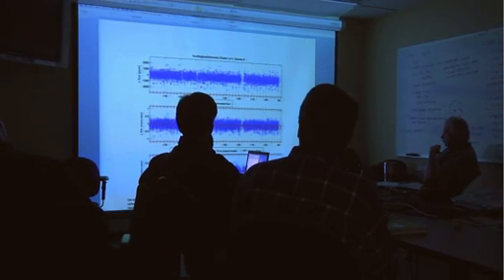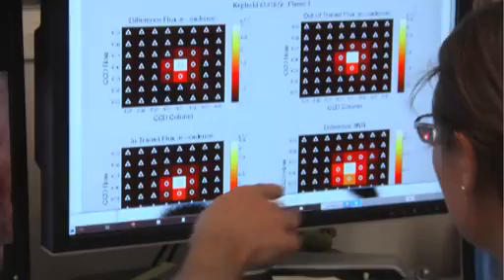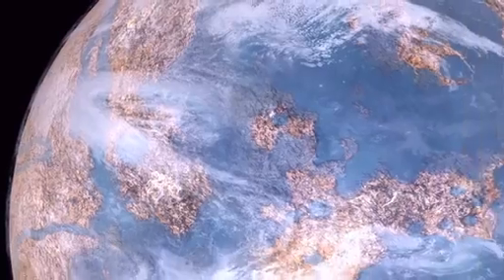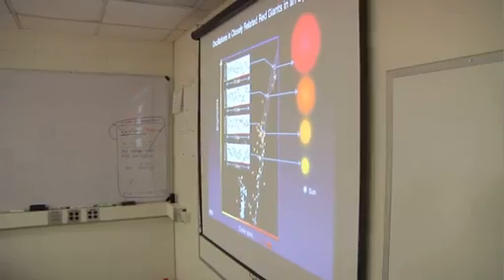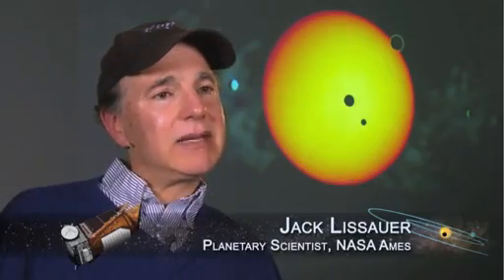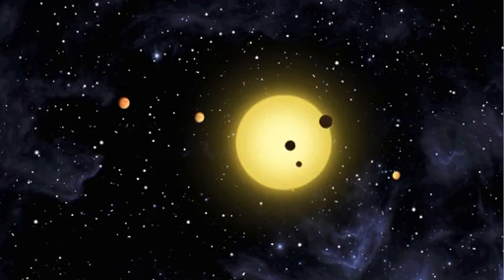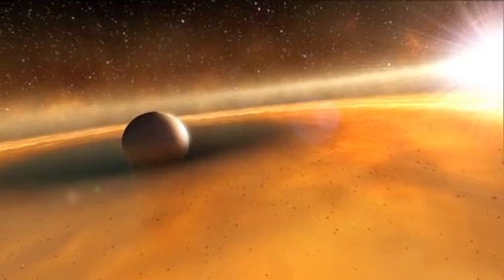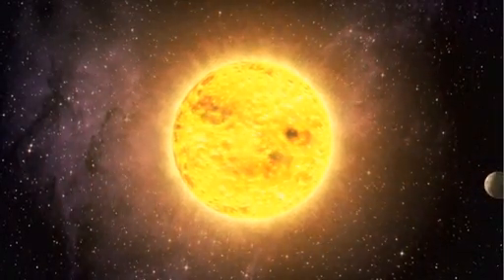Kepler Discovers Earth-size Planet Candidates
NASA's Kepler mission has discovered its first Earth-size planet candidates and its first candidates in the habitable zone, a region where liquid water could exist on a planet's surface. Five of the potential planets are near Earth-size and orbit in the habitable zone of smaller, cooler stars than our sun.